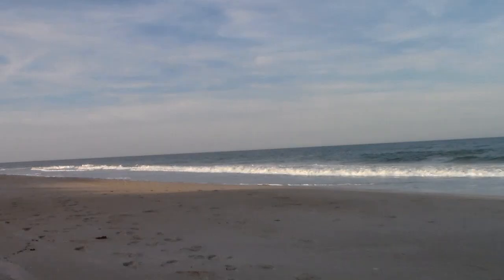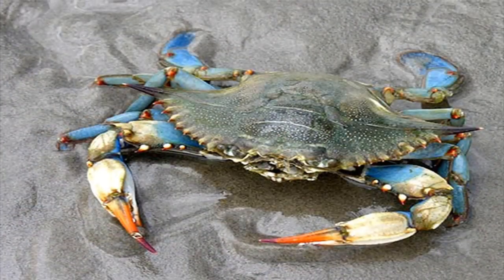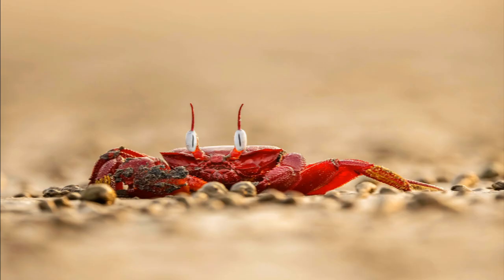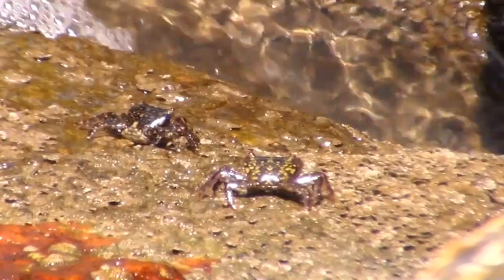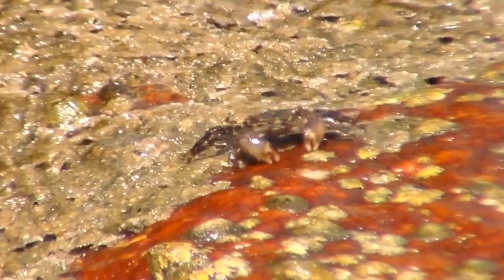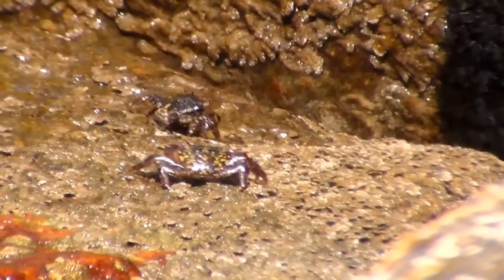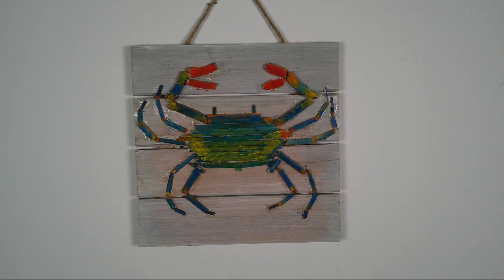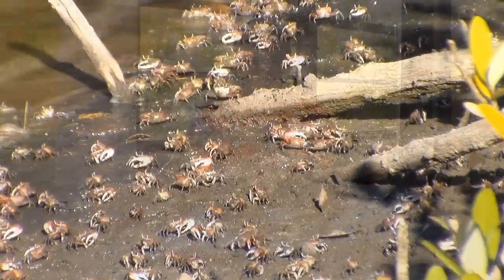How to Identify True Crabs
Many species of invertebrates have the word crab in their names, such as blue crabs, hermit crabs, and horseshoe crabs. However, not all of them are actually crabs. Certain features can help you identify a true crab.

Written, edited, narrated, hosted, and directed by Donald Metzger
Photoshop images by Donald Metzger
Script consultant: Cassie Schuchart

Music, photos, and b-roll provided by:
Pixabay
Pexels